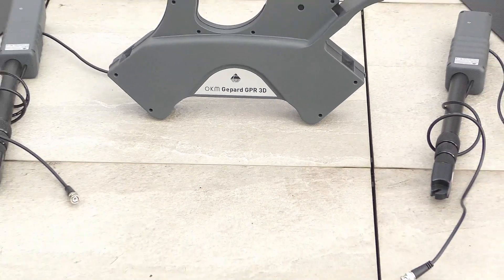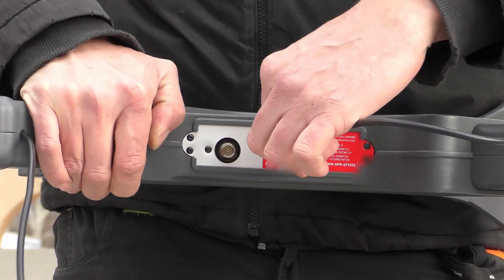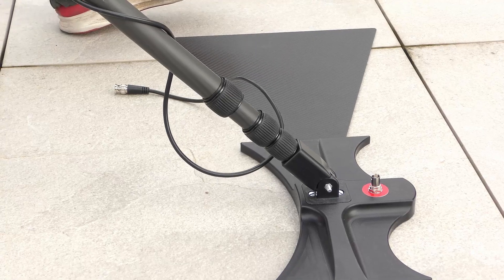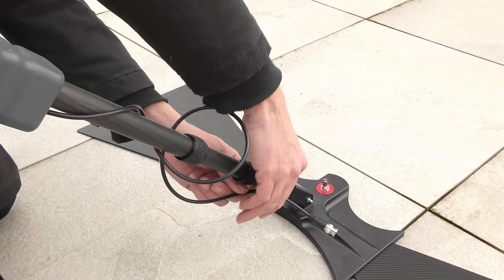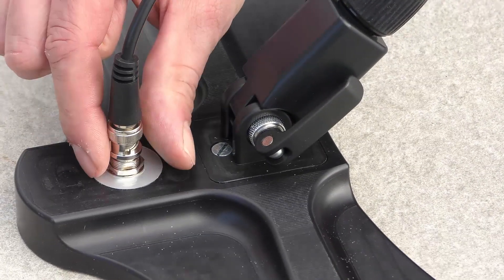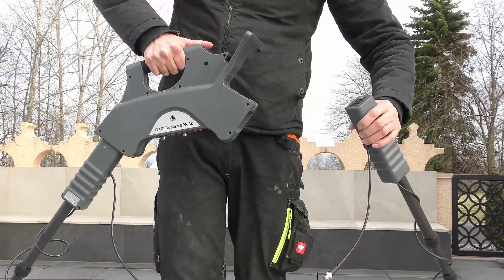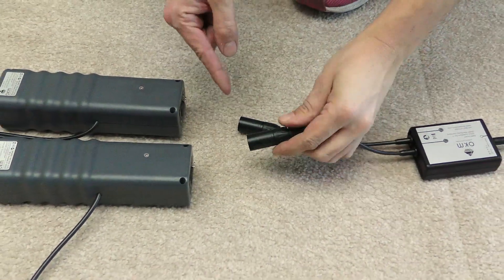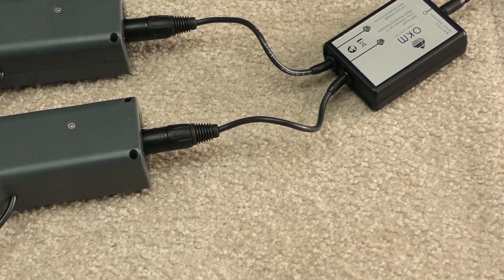TUTORIAL ⚙️ New OKM Gepard GPR | PART 1: Assembly | How to set up the new Ground Penetrating Radar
Hi and welcome to the OKM YouTube channel, glad you found us.
In this video we explain step by step how to assemble the OKM Gepard GPR correctly to make your search successful.

If you are interested in the product, have a look at further information about the Gepard GPR: